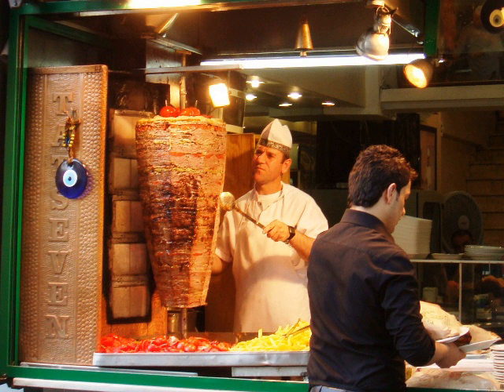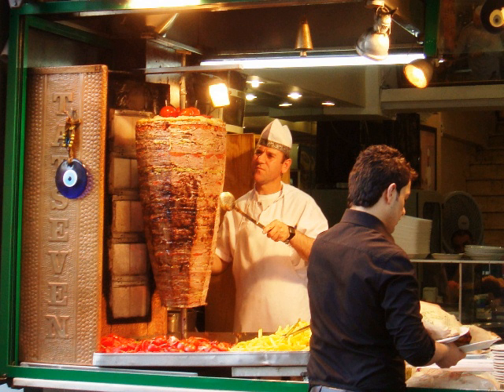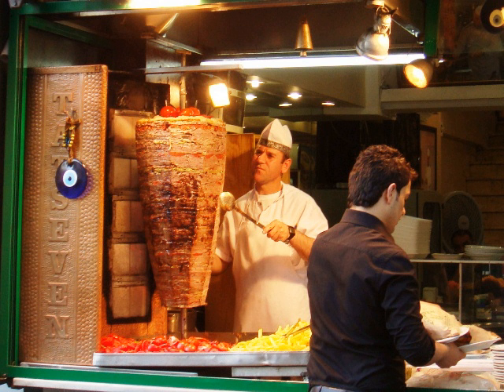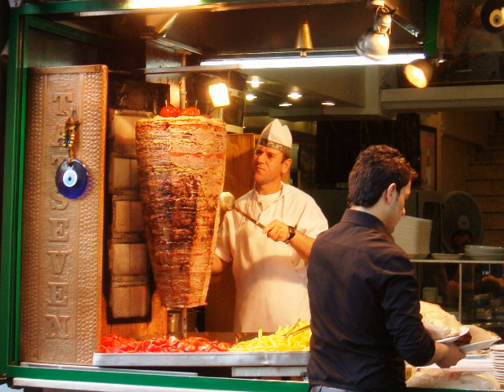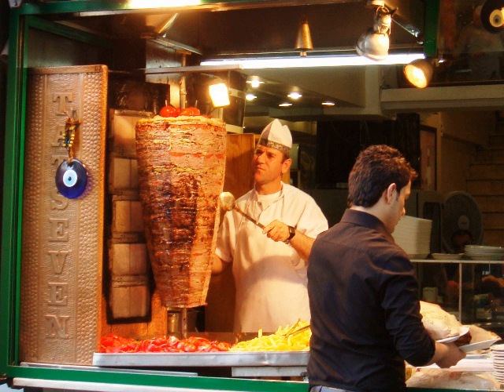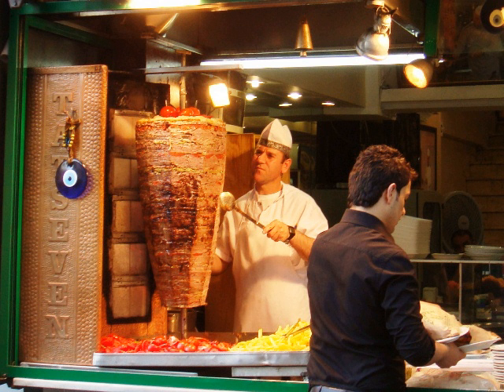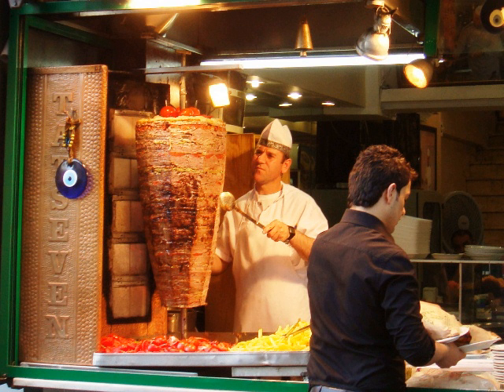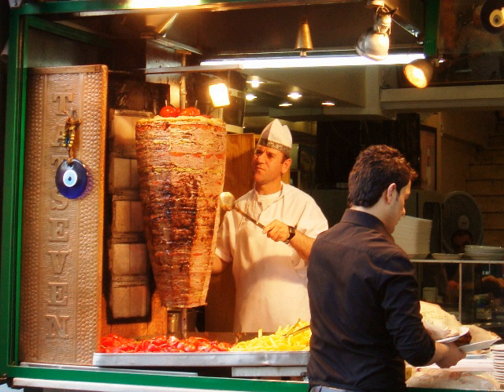Doner kebab | Wikipedia audio article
This is an audio version of the Wikipedia Article:
Doner kebab

00:01:10 1 History
00:03:07 2 Etymology
00:04:39 3 Döner in Turkey
00:06:09 4 Regional variations
00:06:19 4.1 Caucasus, Middle East and Asia
00:06:29 4.1.1 Azerbaijan
00:06:58 4.1.2 Japan
00:07:25 4.1.3 Vietnam
00:08:01 4.2 Europe
00:08:09 4.2.1 Austria
00:08:28 4.2.2 Finland
00:09:01 4.2.3 France
00:09:30 4.2.4 Germany
00:11:53 4.2.5 Netherlands
00:12:34 4.2.6 United Kingdom
00:12:52 4.3 Americas
00:13:00 4.3.1 Canada
00:13:49 4.3.2 Mexico
00:14:10 4.3.3 United States
00:14:51 4.4 Oceania
00:15:00 4.4.1 Australia
00:15:46 5 Health concerns
00:16:51 6 See also

- Socrates

SUMMARY
Doner kebab (also döner kebab) (UK: , US: ; Turkish: döner or döner kebap [døˈnɛɾ ˈcebɑp]) is a type of kebab, made of meat cooked on a vertical rotisserie. Seasoned meat stacked in the shape of an inverted cone is turned slowly on the rotisserie, next to a vertical cooking element. The outer layer is sliced into thin shavings as it cooks. The vertical rotisserie was invented in the 19th-century Ottoman Empire, and doner kebab inspired similar dishes such as the Arab shawarma, Greek gyros, and Mexican al pastor.

The sliced meat of a doner kebab may be served on a plate with various accompaniments, stuffed into a pita or other type of bread as a sandwich, or wrapped in a thin flatbread such as lavash or yufka, known as a dürüm (literally meaning roll or wrap in Turkish). Since the early 1970s, the sandwich or wrap form has become popular around the world as a fast food dish sold by kebab shops, and is often called simply a "kebab". The sandwich generally contains salad or vegetables, which may include tomato, lettuce, cabbage, onion with sumac, fresh or pickled cucumber, or chili, and various types of sauces.